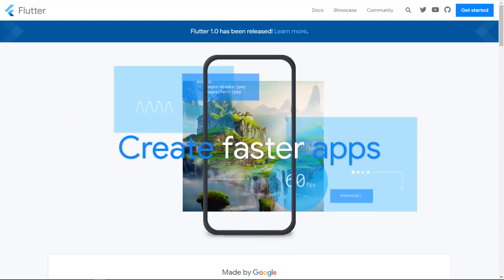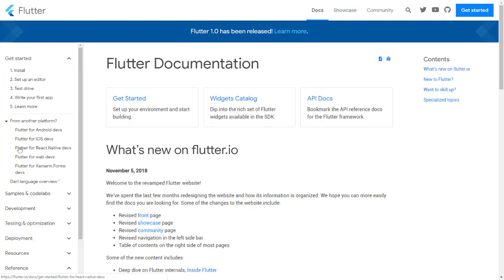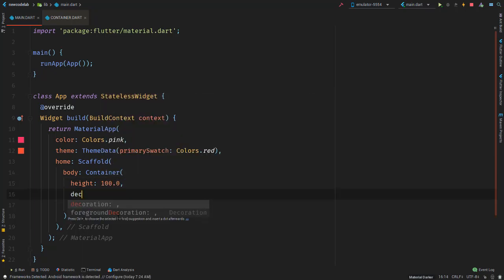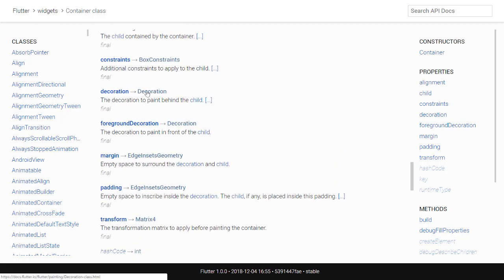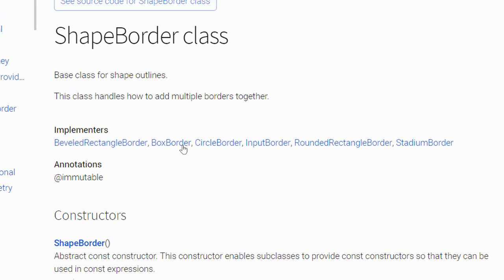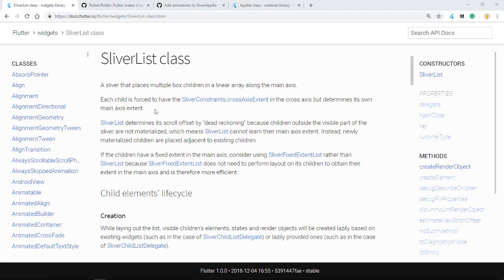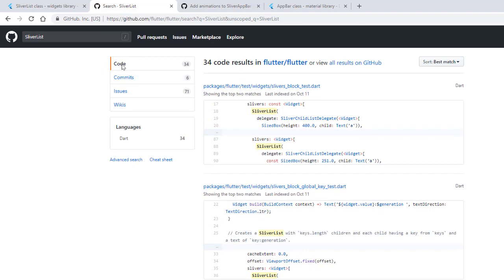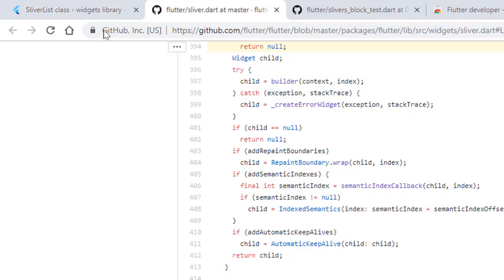How to get the most out of the flutter documentation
Some tips and tricks on how to use the flutter documentation
Article :